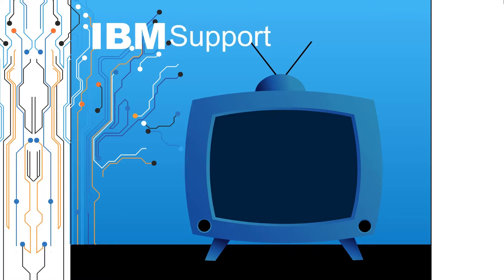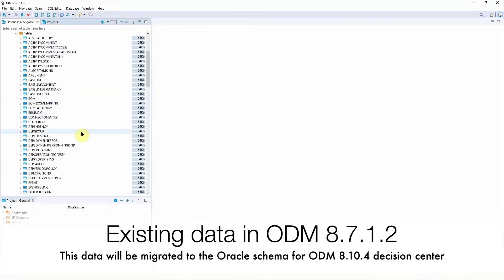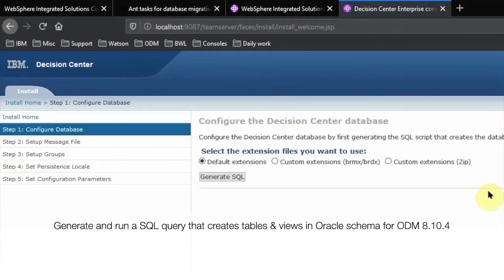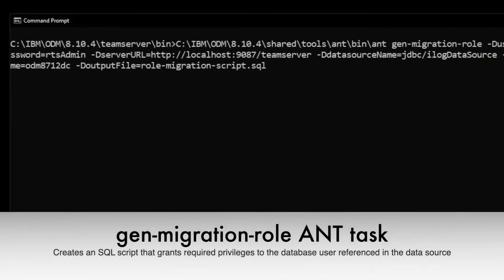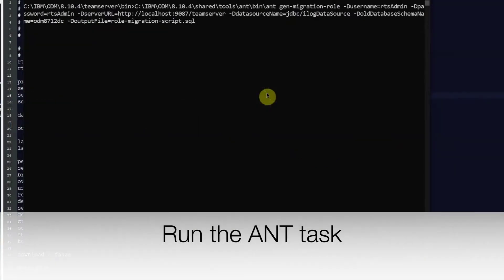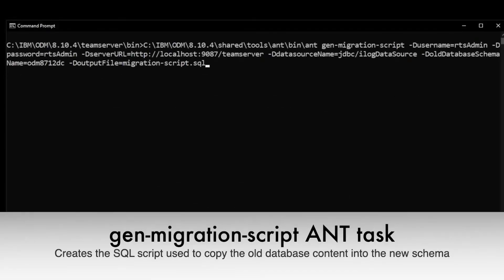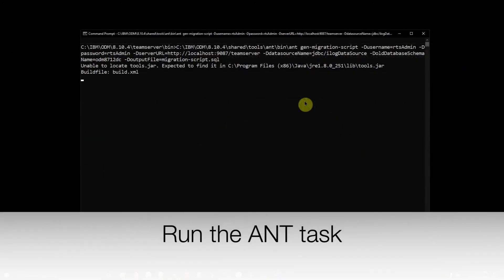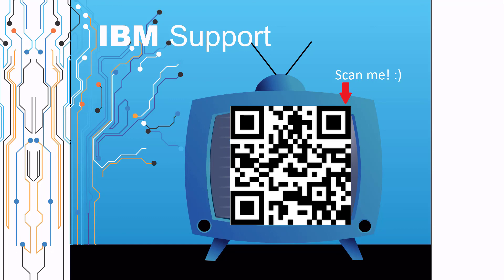Migrating the ODM Decision Center database to ODM 8.10.x when using Oracle as the database server.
Join Prasad Keskar of the IBM ODM Technical Support team as he goes through the steps needed to migrate your Operational Decision Manager (ODM) Decision Center database from ODM 8.7.1.x, 8.8.x or 8.9.x to ODM 8.10.x when using Oracle as the database server.